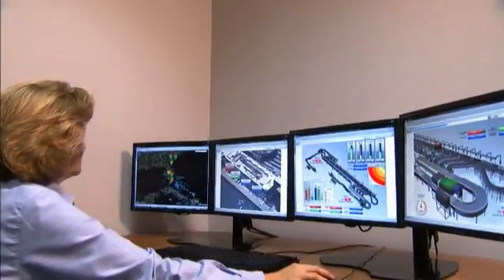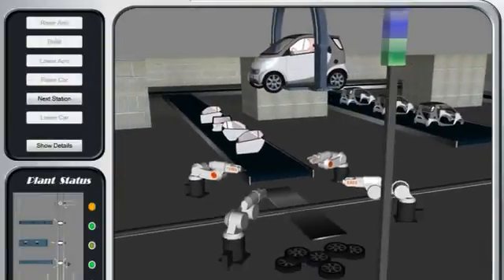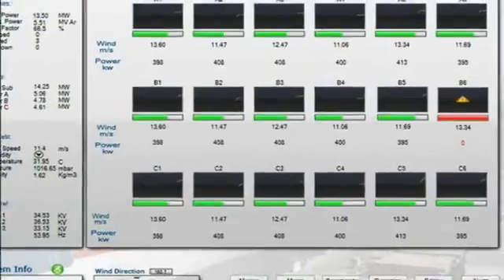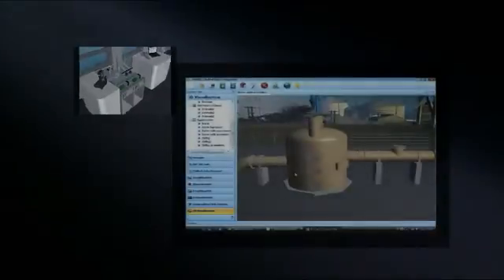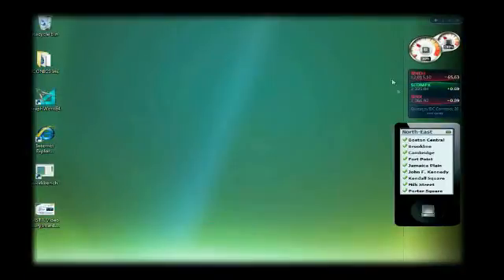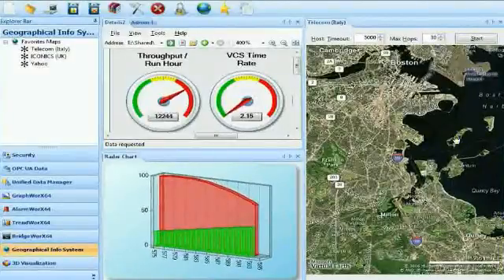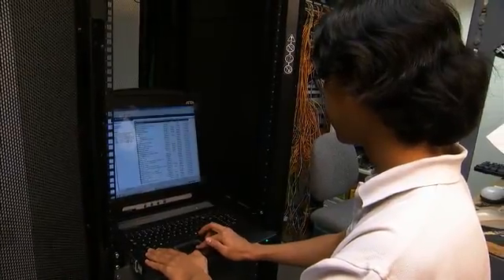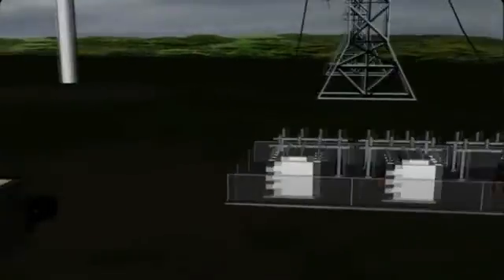64-bit_Revolution_Is_Here.wmv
GENESIS64™ from ICONICS is the leader in the next generation of automation software. From its 64-bit core to its rich, familiar user interface, GENESIS64 allows users to get their HMI/SCADA interface up and running quickly and efficiently. The GENESIS64 suite easily bridges the plant floor and facilities to corporate business systems. GENESIS64 is designed from the ground up to take advantage of OPC and OPC-UA, .NET managed code, Silverlight and SharePoint® technology